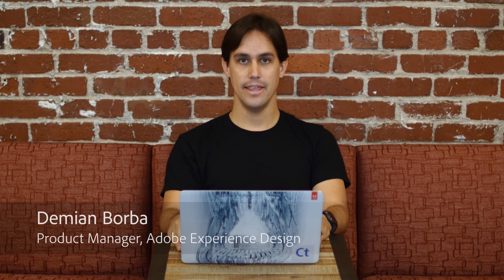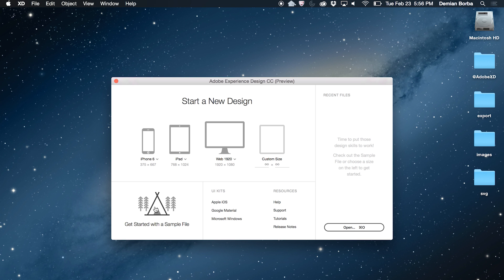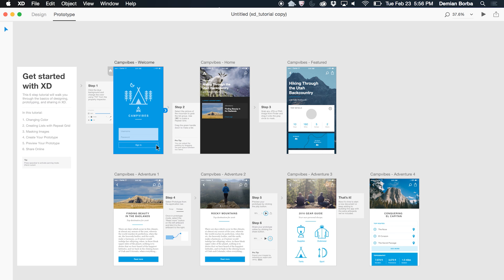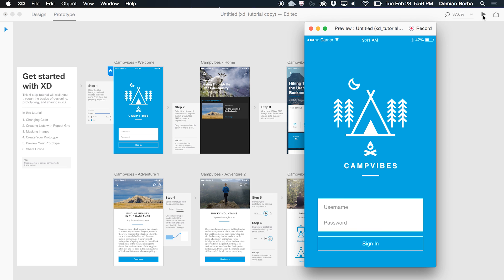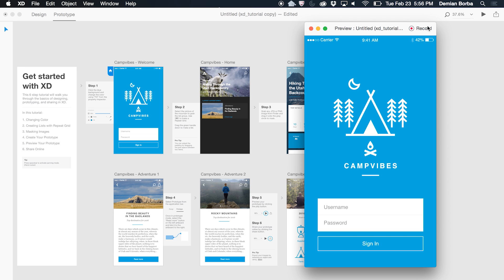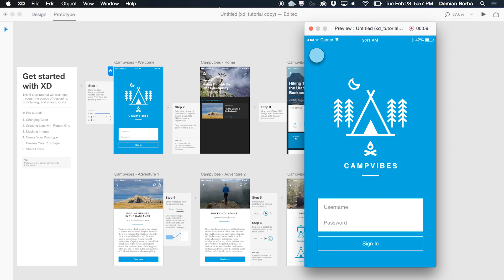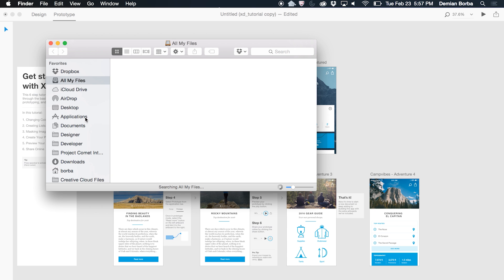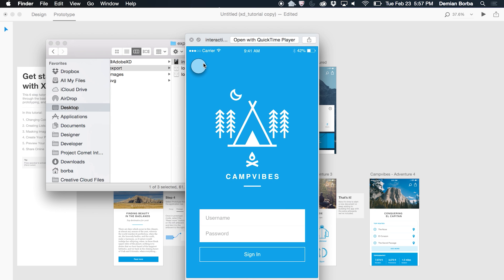How to Preview and Record Video in Adobe XD (Preview) | Adobe Creative Cloud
Preview your prototype to test your flow, with the option to record a video (as .mov) to share with your team or clients for feedback and validation.